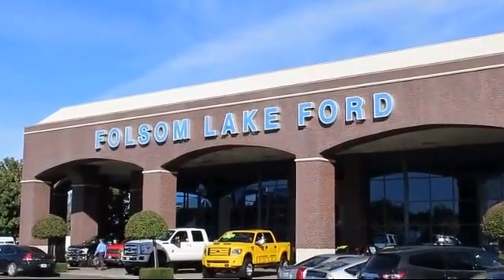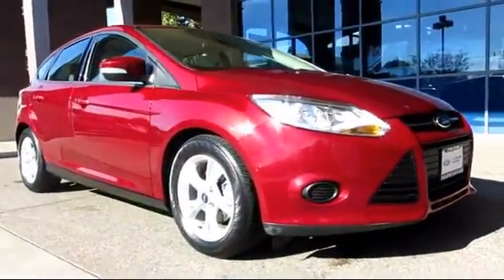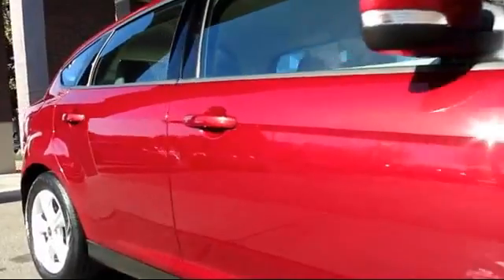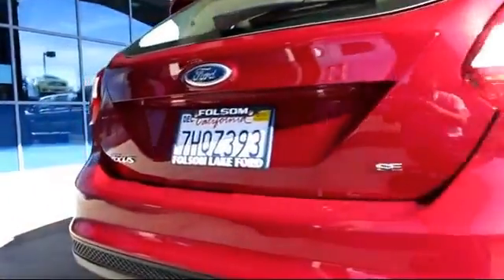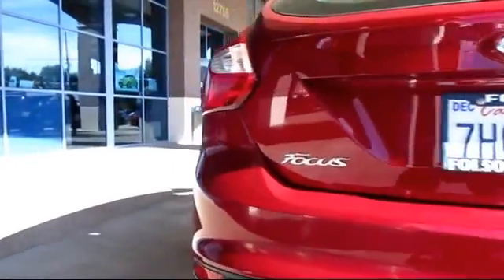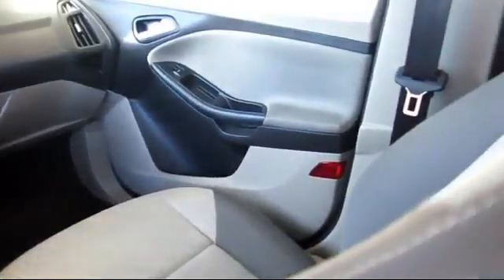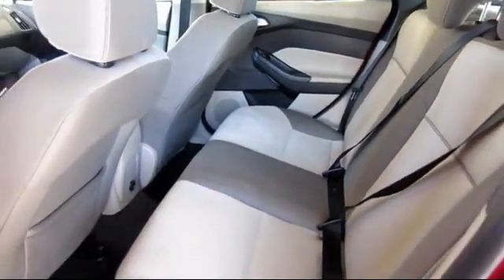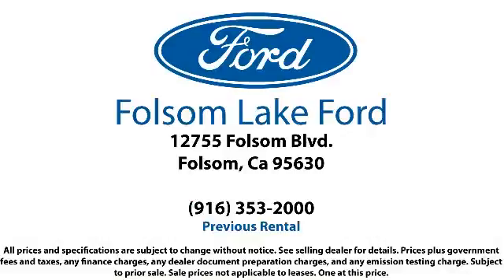2014 Ford Focus Hatchback SE Folsom Sacramento Roseville Elk Grove El Dorado Hills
2014 Ford Focus Hatchback SE Stock Number: R27964 Vin:1FADP3K23EL455580.

12755 Folsom Blvd.